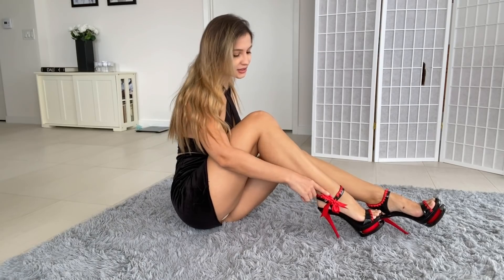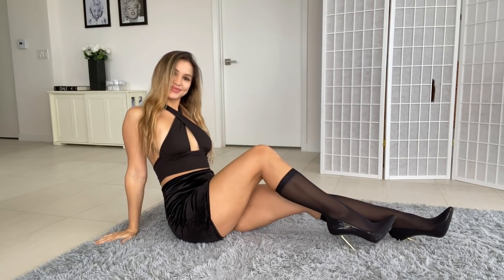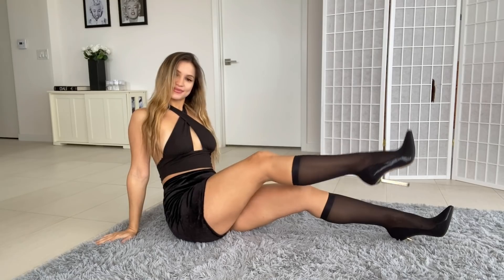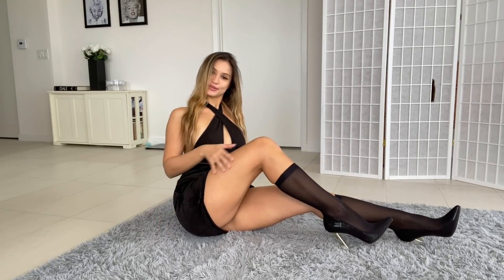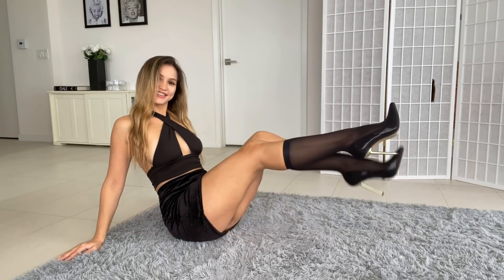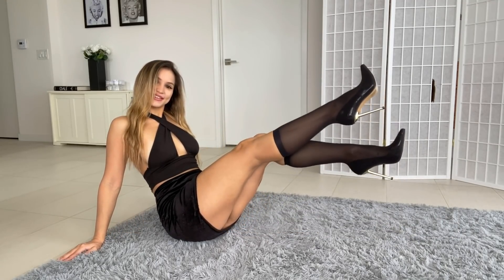Fall Heels Try On Haul